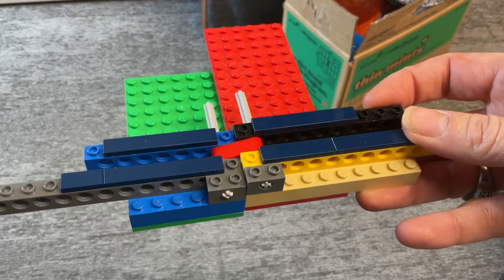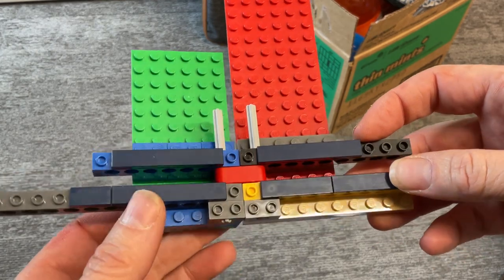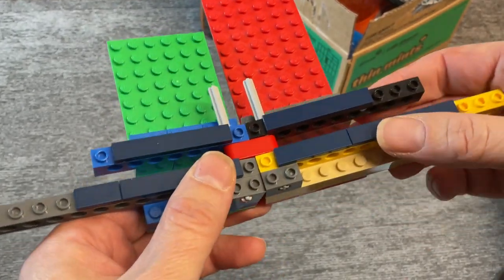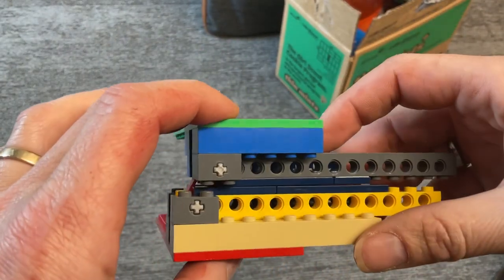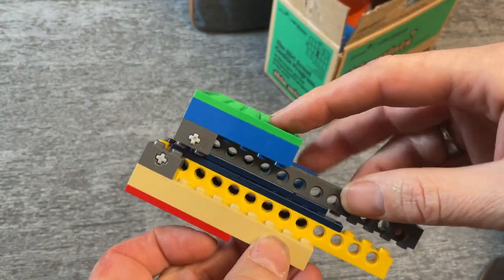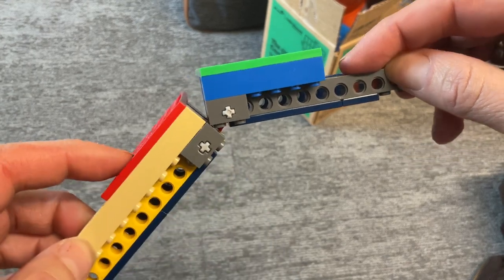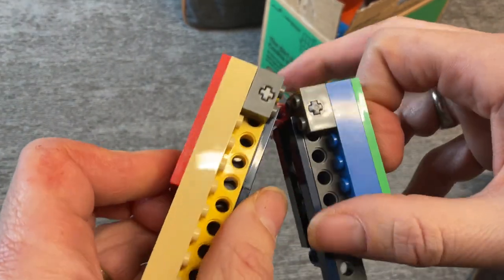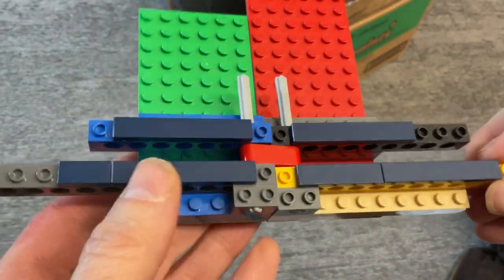Lego hinge for backgammon….?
Steven Miller, Williams College, Lego Hinge for Backgammon….